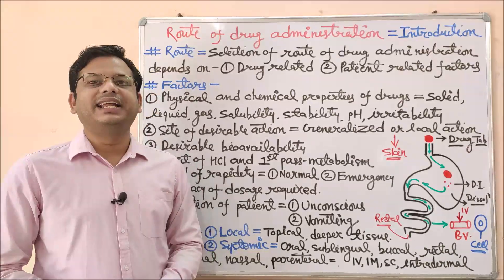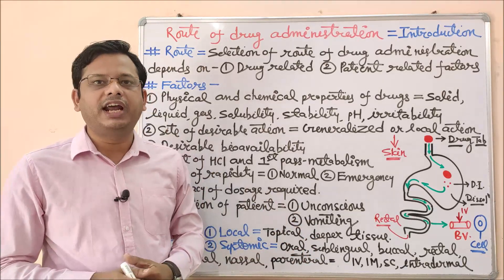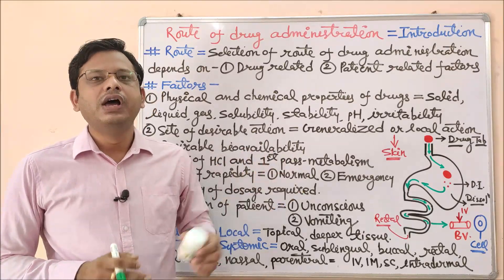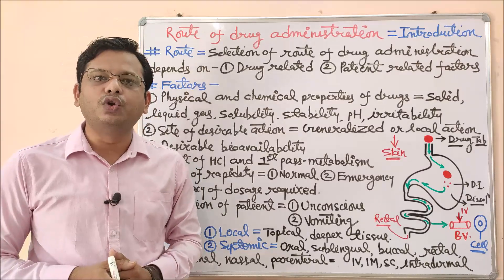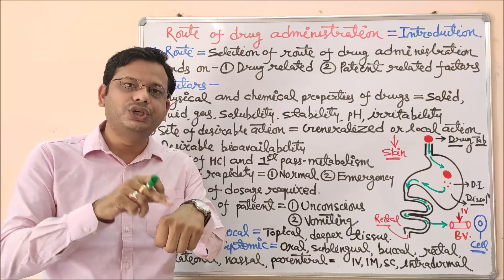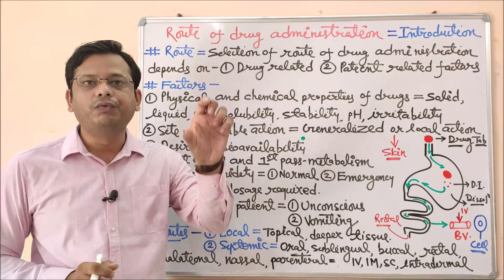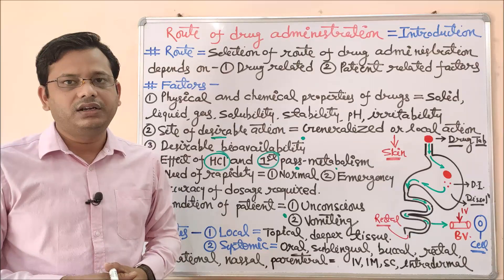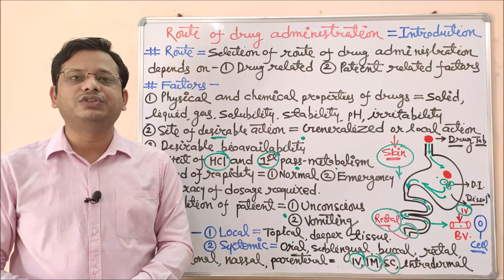(09) Routes of Drug Administration Part 01= Factors Affecting Selection of Routes for Administration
Route of drug administration is the medium in which any drug is introduced into the body for its action. there are several routes of administration for the drug, like oral, sublingual, buccal, topical, parenteral, transdermal, subcutaneous, intramuscular, intravenous, vaginal and rectal.

There are various routes of administration available, each of which has associated advantages and disadvantages. All the routes of drug administration need to be understood in terms of their implications for the effectiveness of the drug therapy and the patient’s experience of drug treatment. Route of administration plays a very important role In the duration as well as the onset of action of any drug. This important factor should be in mind while considering the administration.

Different route of drug administrations explained in this video are-
(1) Oral route of drug administration (2) Buccal route of drug administration (3) Sublingual route of drug administration (4) Parenteral route of drug administration (5) Intramuscular route of drug administration
(6) Intravenous route of drug administration  (7) Subcutaneous route of drug administration  (8) Topical route of drug administration
(9) Transdermal route of drug administration
(10) Rectal route of drug administration
(11) Vaginal route of drug administration

Factors affecting the selection of route of drug administration-
(A) Drug-related factors
(1) Physical and chemical nature of drugs = State like- solid, liquid and gas along with solubility, stability, Irritability and pH of the drug
(2) Bioavailability
(3) Need for accurate dosing
(4) Desired site of action = Local or general
(5) Speed of action required = Normal or rapid

(B) Patient-related factors -
(1) Consciousness and vomiting  and age, body weight and gender